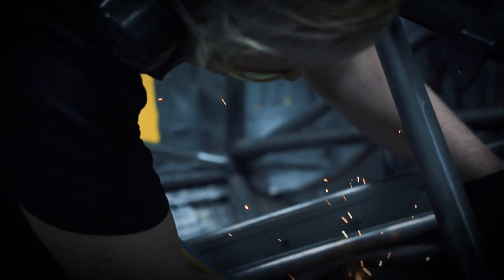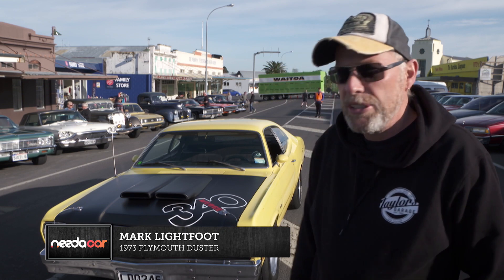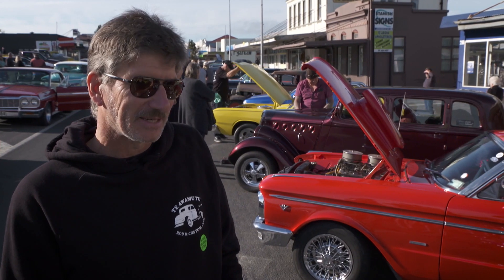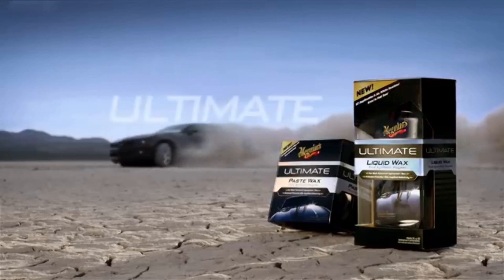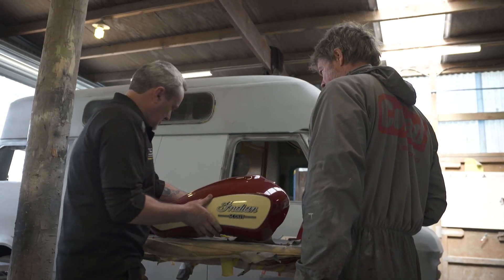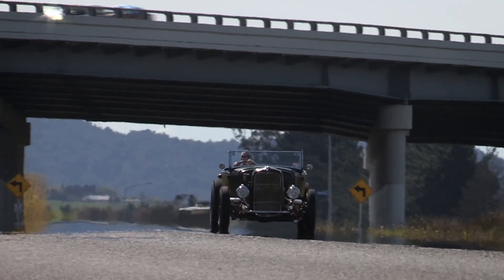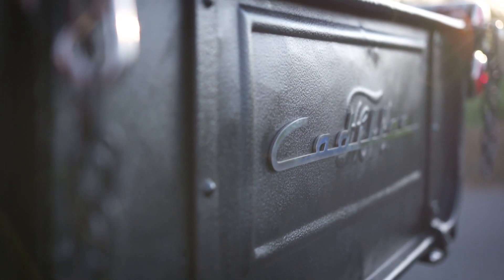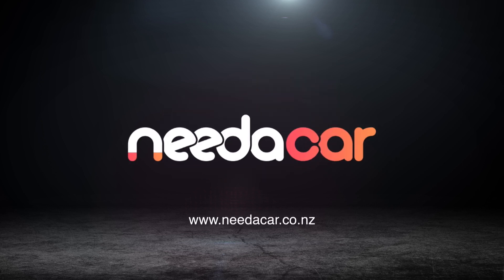Teng Tools Muscle Garage S03E07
This week we check out high end haulers at Inglewood’s Custom Street Rides. We’re Te Aroha bound for the 11th annual Cruise In. And ask if home built hot rods are a dying art? Wade and one Model A Roadster Pickup beg to differ.